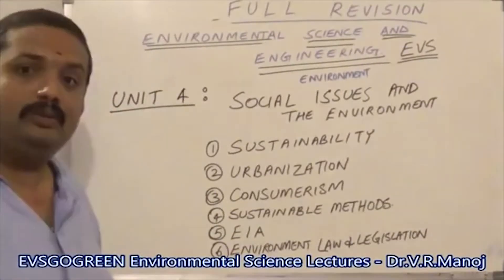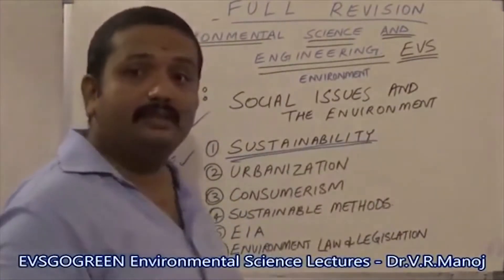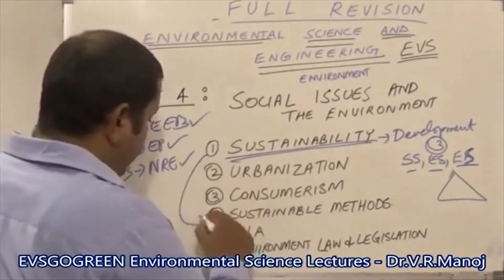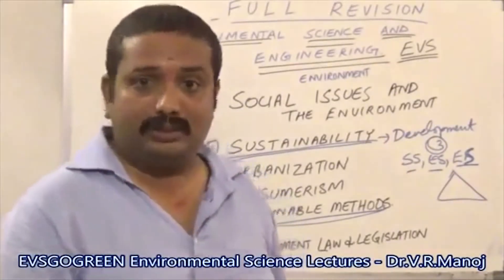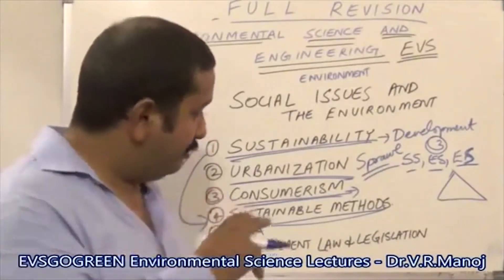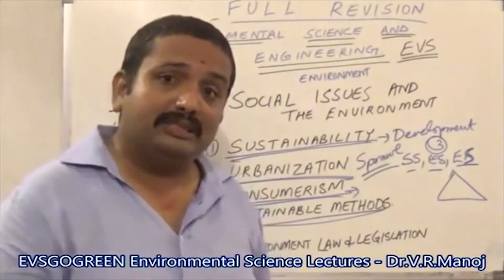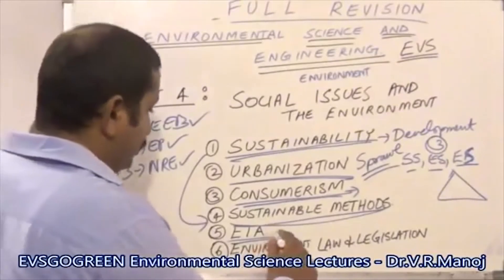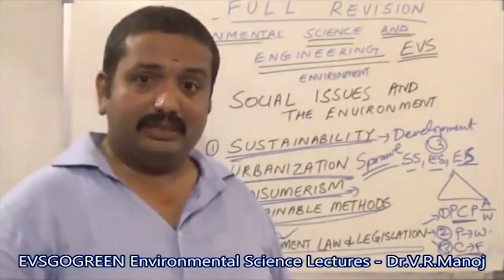Social issues and the environment unit 4 evs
This video lecture is a part by part revision extracted based on student request from the full revision of all five units of your EVS course (Environmental Science and Engineering) from Anna University syllabus. This can also be used for Competitive exam preparation and for CBSE, UPSC, NEET exams.
UNIT I: ENVIRONMENT, ECOSYSTEMS AND BIODIVERSITY
UNIT II: ENVIRONMENTAL POLLUTION
UNIT III: NATURAL RESOURCES
UNIT IV:  SOCIAL ISSUES AND THE ENVIRONMENT
UNIT  V:  HUMAN POPULATION AND THE ENVIRONMENT